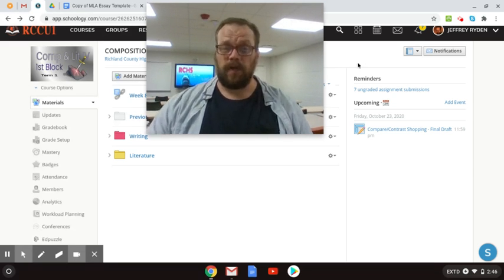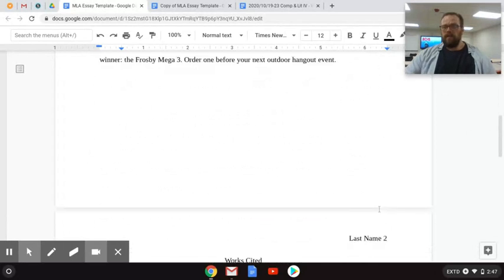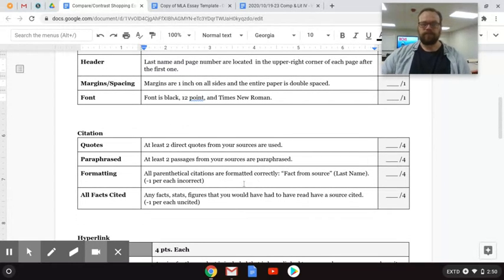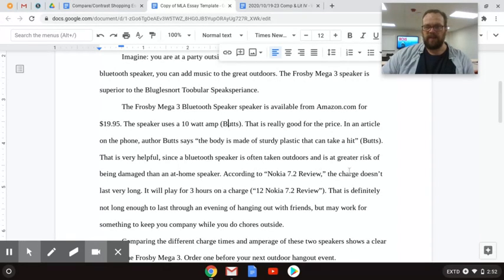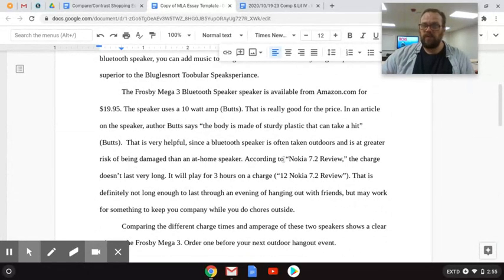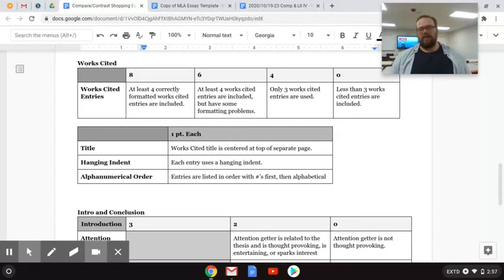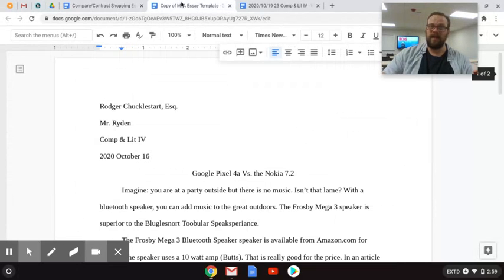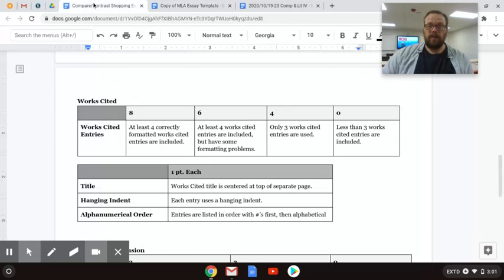Compare/Contrast Shopping Final Draft discussion